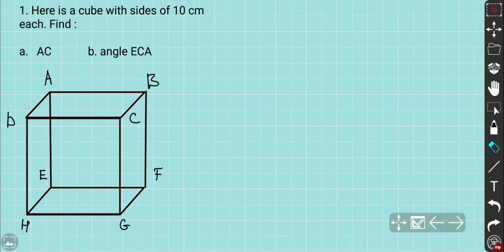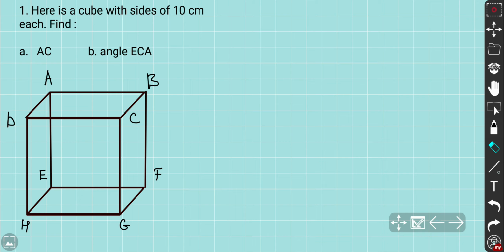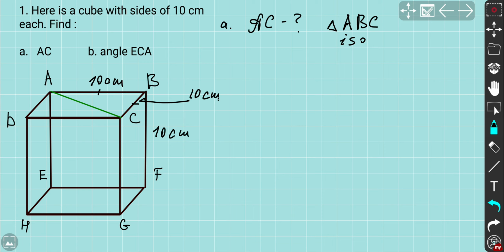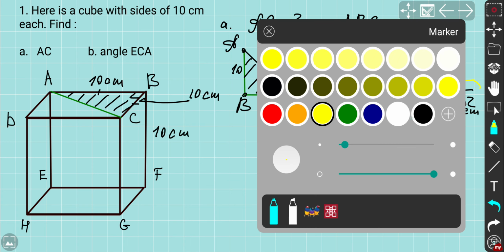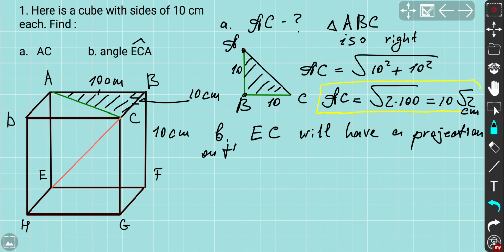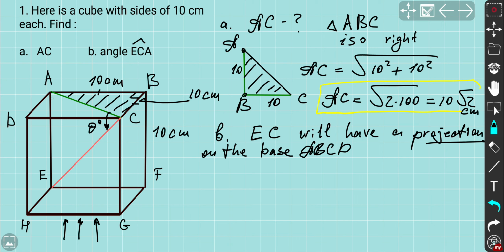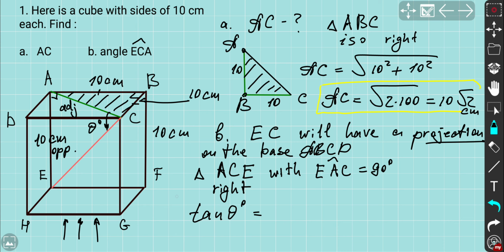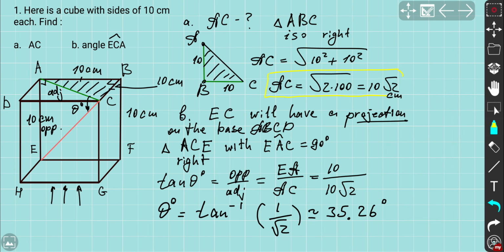GCSE Maths Revision Trigonometry | GCSE MATHs 3D Problem solving | Three-Dimensional Problem Solving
This is a series of videos dedicated to Trigonometry Revision: GCSE MATHs Three-Dimensional Problem Solving Revision.

 and feel confident when applying Trigonometry to 2D problems. Also you need to be aware of general  theory about 3D solids and you know the main features of each type of 3D solids like prisms, cubes and cuboids, pyramids etc.

In this video we are going to consider a an easy-level problem with a cube where we will need to determine unknown line-segment and unknown angle arranged by two segments

General tips

Problem Solving

When solving such problems it is important to follow the instructions below:

Step 1: Read the question carefully.
Step 2: Draw a diagram, not necessarily to scale, with the given information clearly marked.
Step 3: If necessary, label the vertices of triangles in the figure.
Step 4: State clearly any assumptions you make which will enable you to use right angled triangles or properties of other geometric figures.
Step 5: Choose an appropriate trigonometric ratio and use it to generate an equation connecting the quantities. On some occasions more than one equation may be needed.
Step 6: Solve the equation(s) to find the unknown.
Step 7: Answer the question in words.

The playlist covers the following topics within trigonometry Revision:

 - Problem solving
 - Applied Trigonometry
 - How to operate with the unit circle
 - True bearings
 - 3-dimensional problem solving

For optimization:

gcse math problem solving trigonometry, foundation GCSE maths problem solving trigonometry, gcse math three dimensional problem solving , foundation GCSE maths three dimensional problem solving,
igcse math problem solving , foundation iGCSE maths problem solving, igcse math 3d problem solving , foundation iGCSE maths 3d problem solving,
igcse math problem solving trigonometry, GCSE maths foundation problem solving trigonometry, igcse math three dimensional problem solving , GCSE maths foundation three dimensional problem solving,
trigonometry gcse math revision